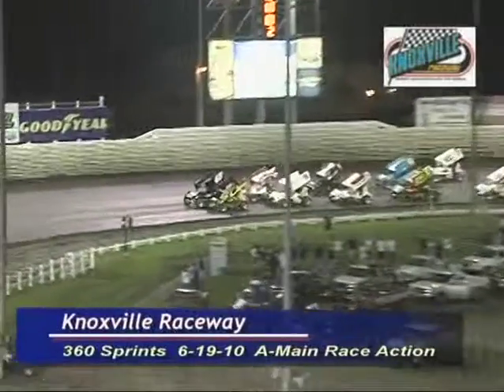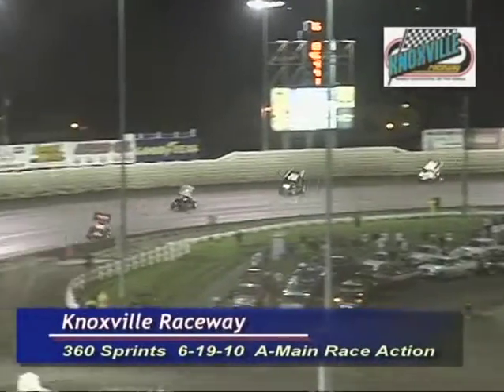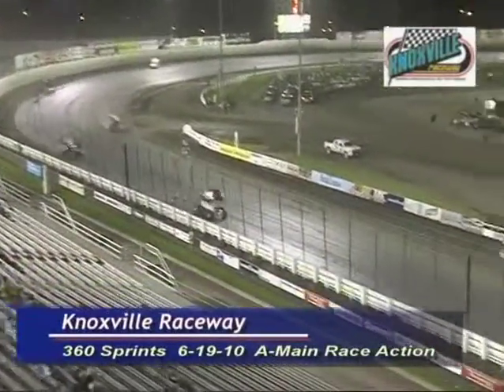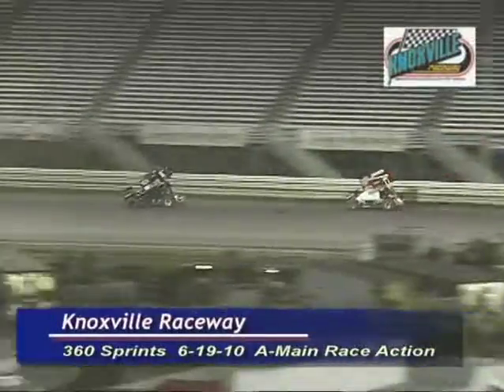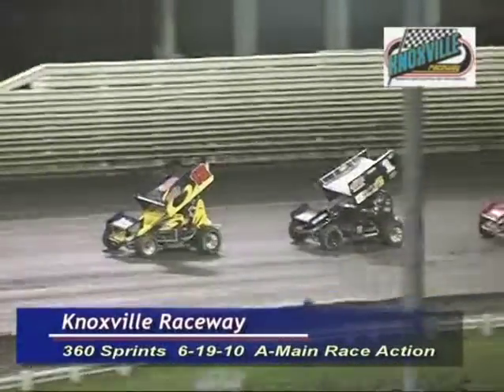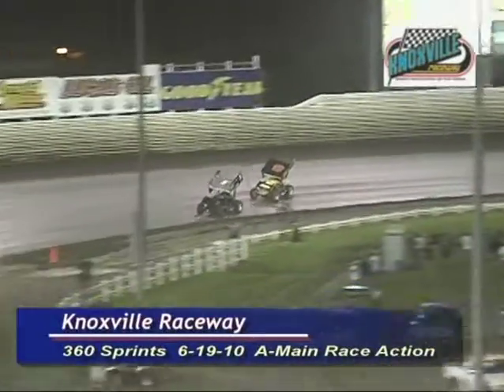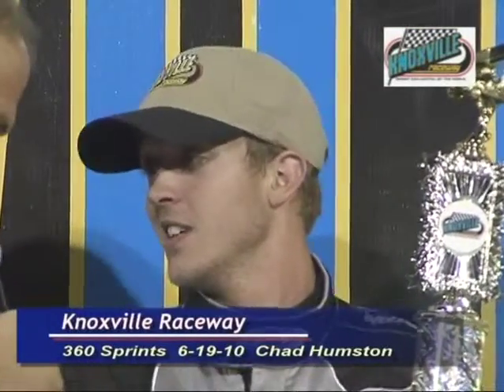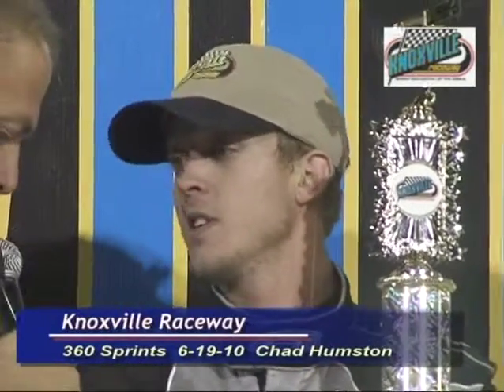Knoxville 360s 6-19.mp4